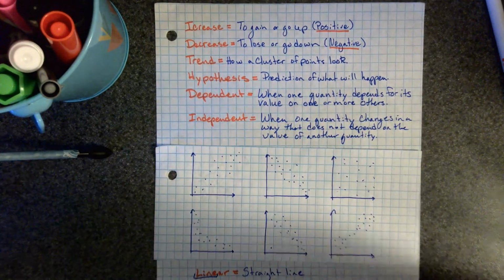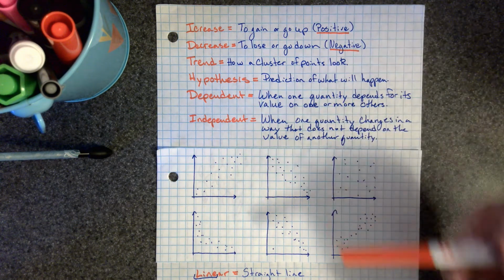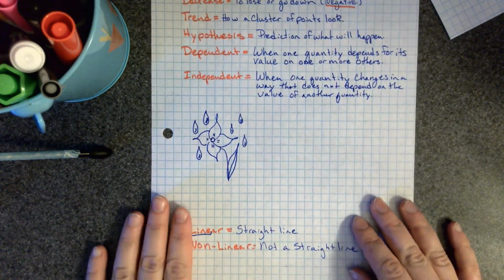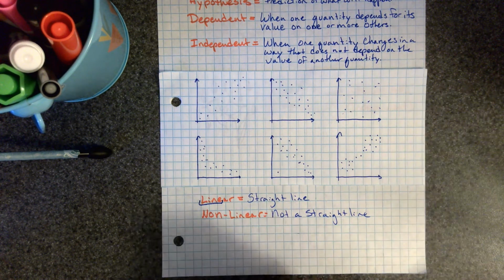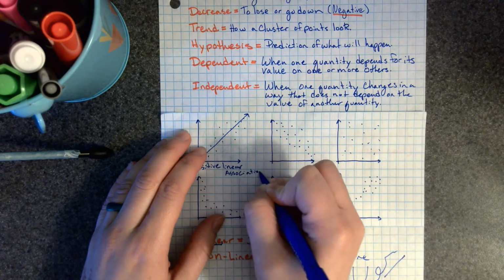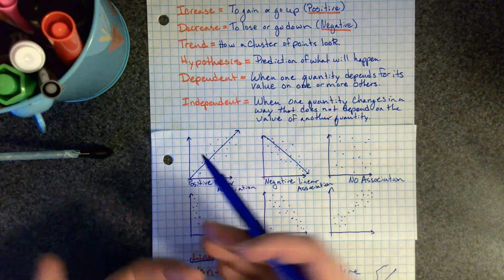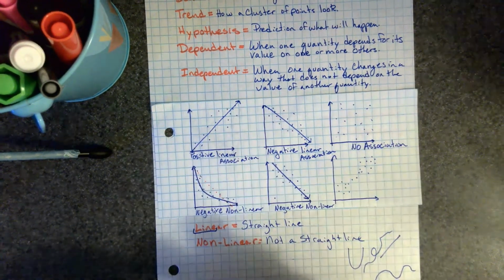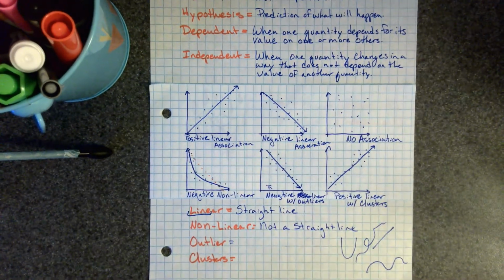Association and Vocab Lesson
In this lesson, we talk about the association of scatter plots and vocab that surrounds that.